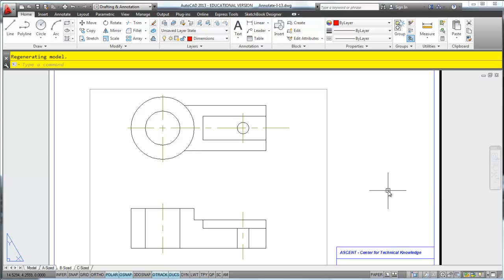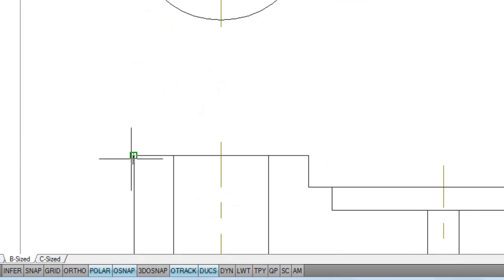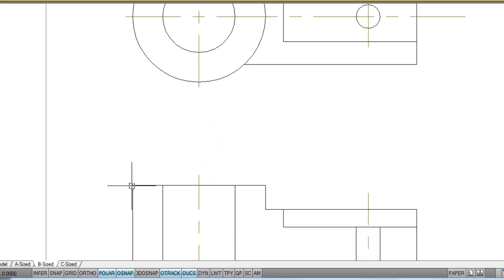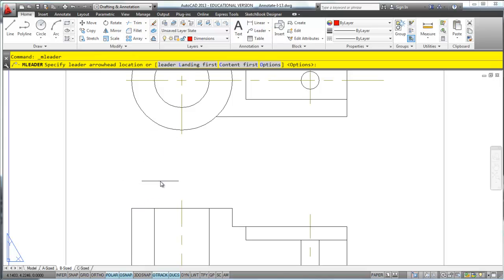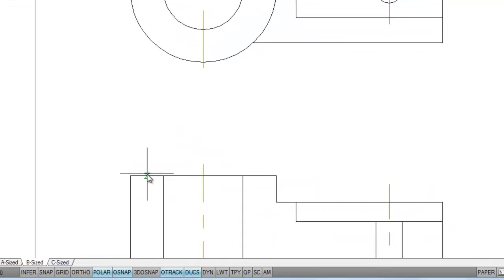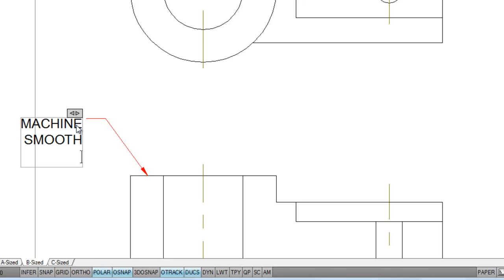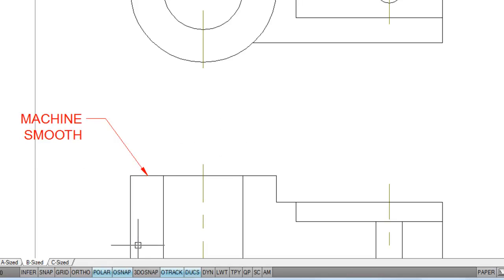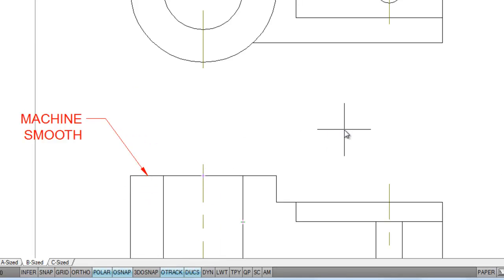Using Snap to Nearest with the Leader command (AutoCAD 2013)